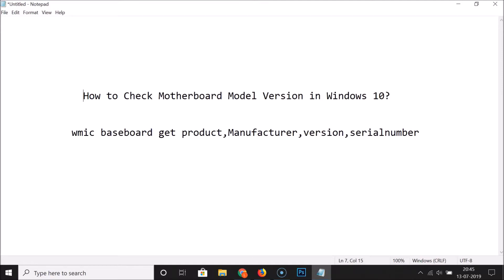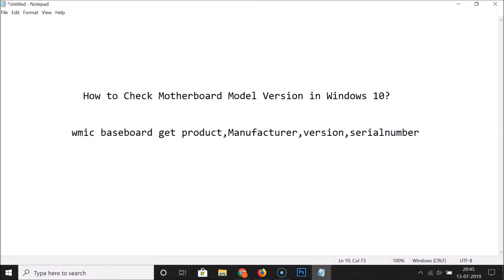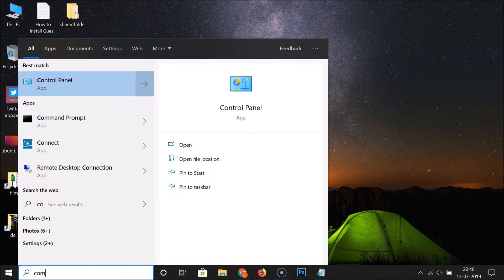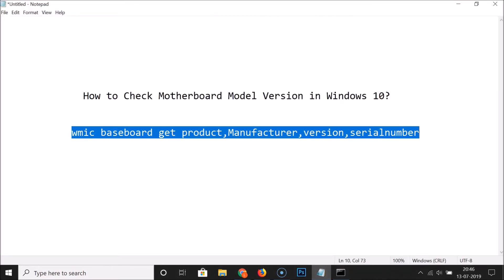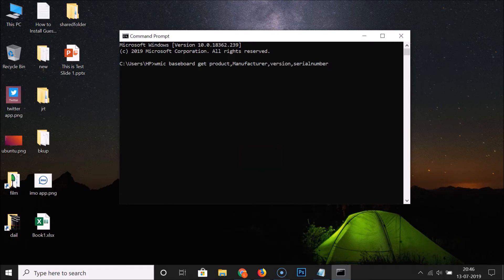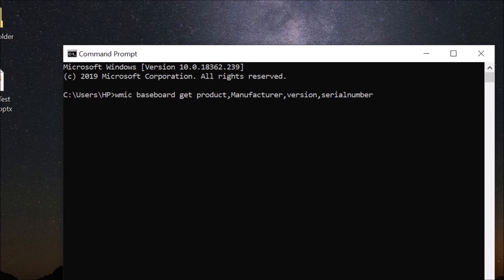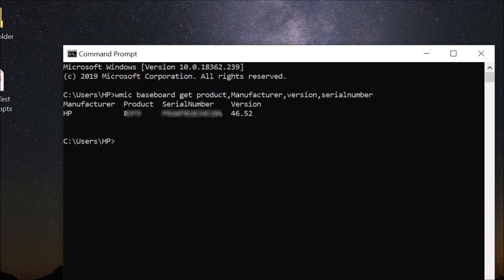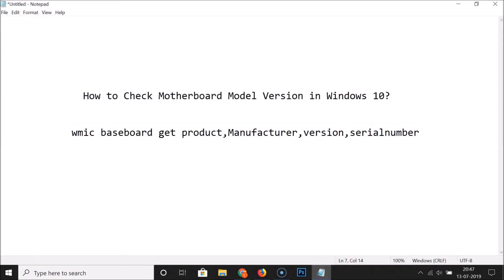How to Check Motherboard Model Version in Windows 10?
Step 1: Click on the Search box, and then type 'command prompt,' and then click on it to open it.

Step 2: Type the command below, and then hit enter.

You will get Motherboard Model version and other details about it, like it's manufacturer, serialnumber and product.

It's done